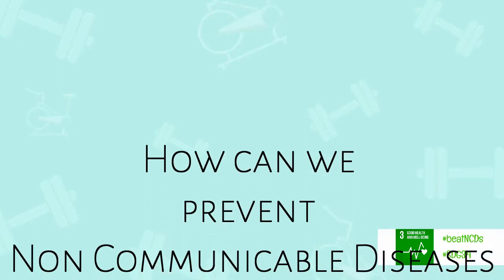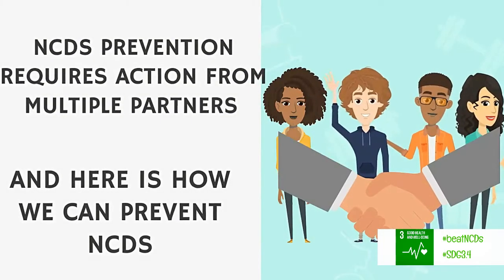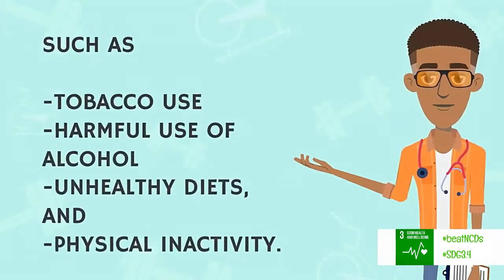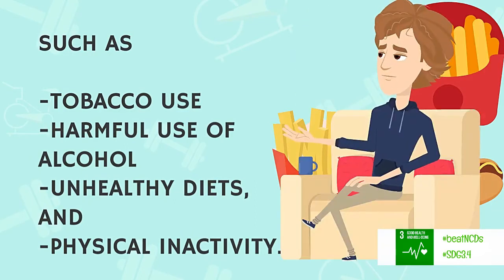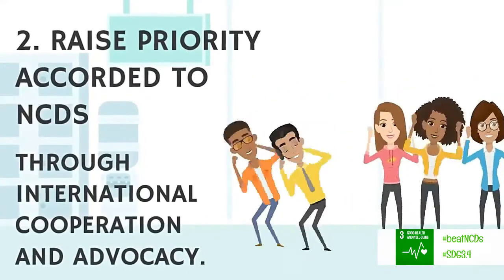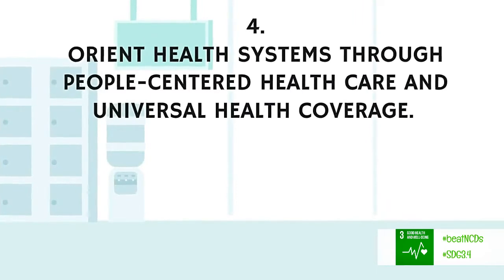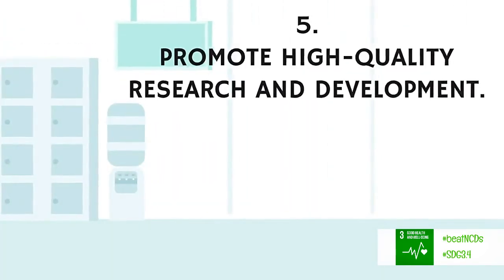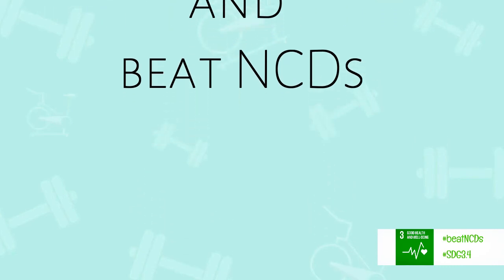LEARN ABOUT NCDS PREVENTION IN 1 MINUTE1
Spare just one minute and learn what actions you can take to prevent NCDs.